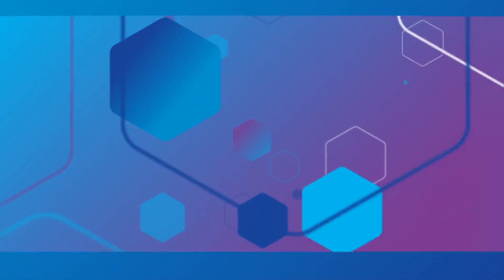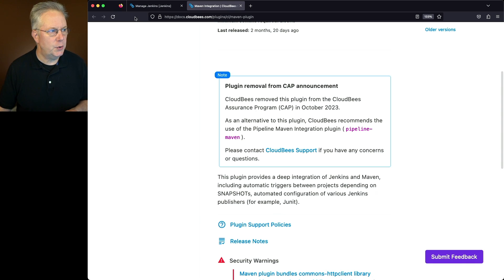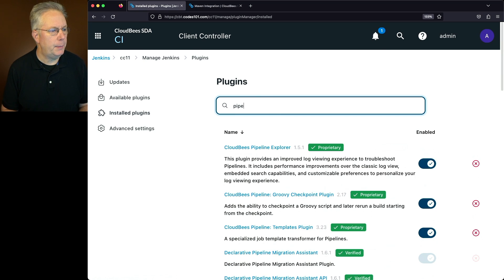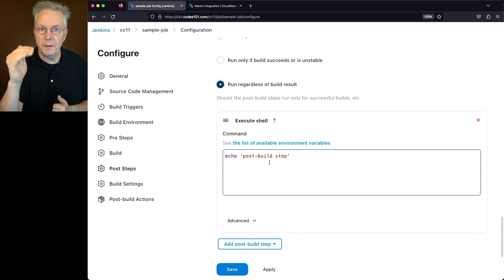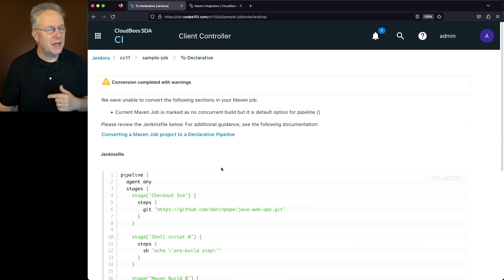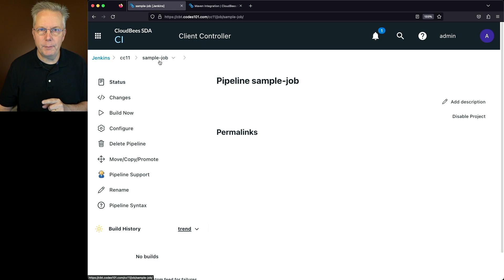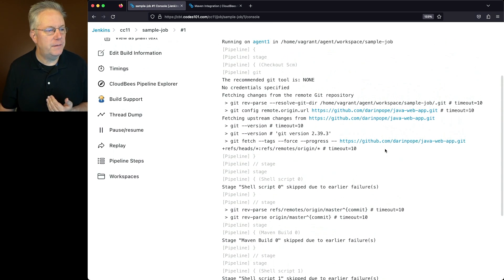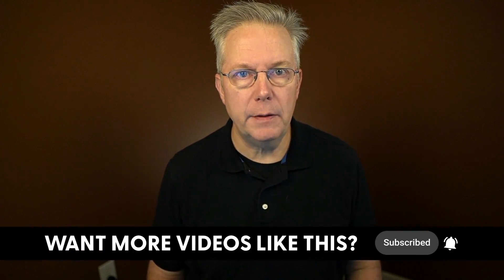Migrate a Maven Job to a Pipeline Job on CloudBees CI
Timecodes ⏱:

00:00 Introduction
00:06 Overview
00:21 Starting point
00:40 Review administrative monitor
01:09 Install plugins
02:29 Review Maven job
03:48 Review To Declarative
05:16 Saving the Pipeline job
06:18 Run the new Pipeline job
06:54 Fix the Pipeline job